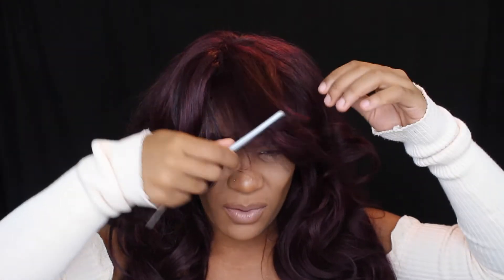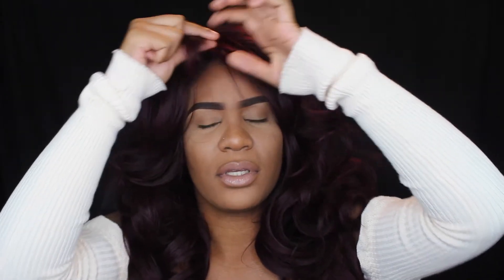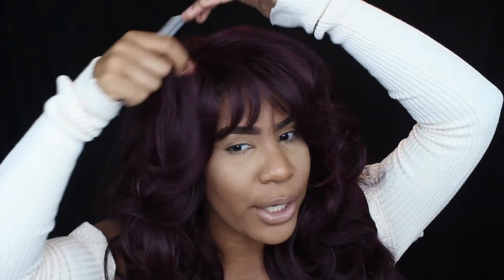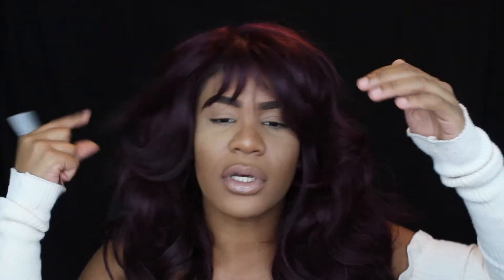BURGUNDY WIG REVIEW/TUTORIAL: ZURI SIS ARI SYNTHETIC HAIR WIG!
Hello loves, this highly requested video if finally ready to watch.
This wig is an amazing go to. It's easy to manage and very beautiful to wear. I hope yal love it just as much as me. The link is below. If you can't find the color you want. Type the name in on Google and try a couple of websites. The wig is around $35 to $40, so it's an easy buy.

Dionna V. Ross
Clinton, Maryland 20735